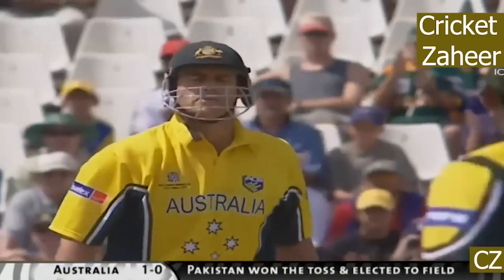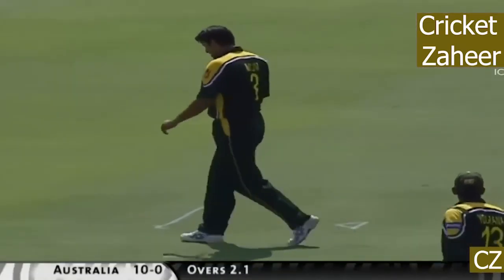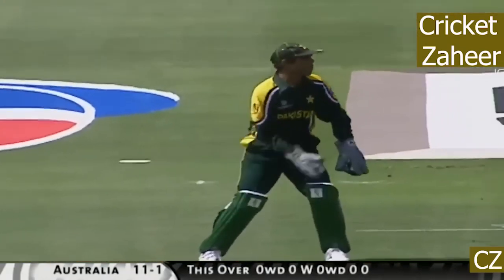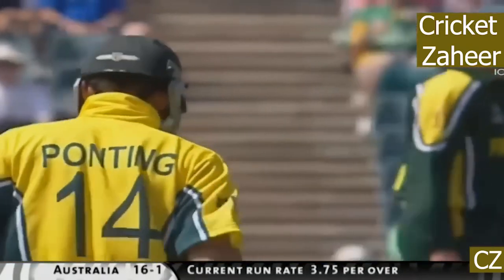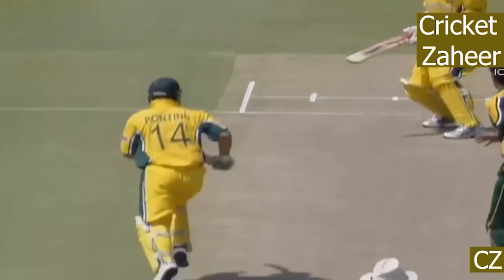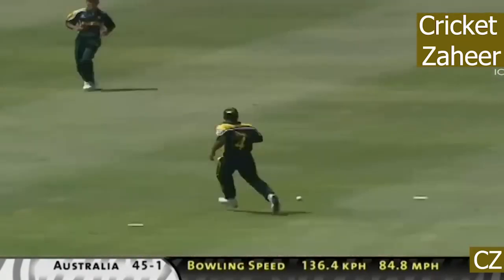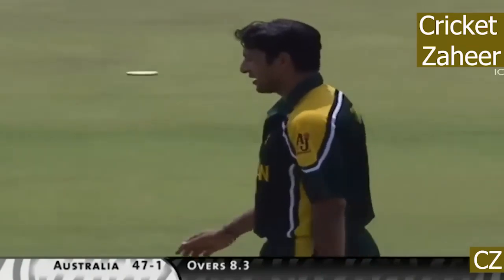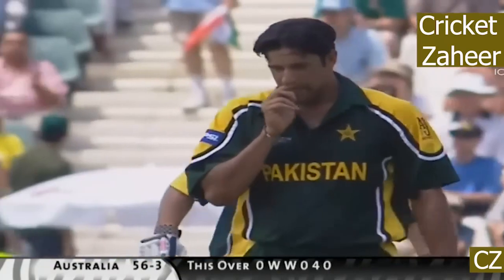Wasim Akram skillful bowling in swing vs Australia @robelinda2 ​@pakistancricket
Wasim Akram skillful bowling